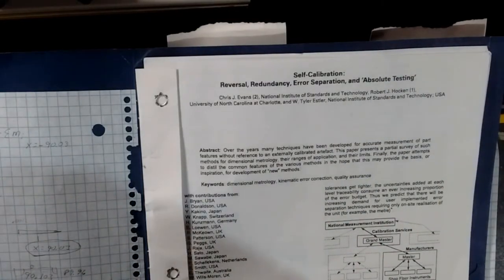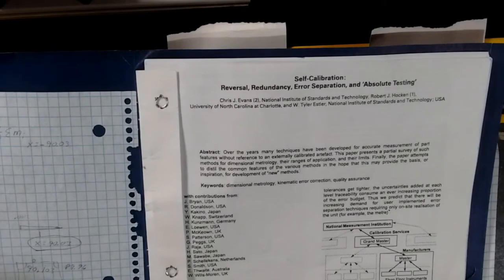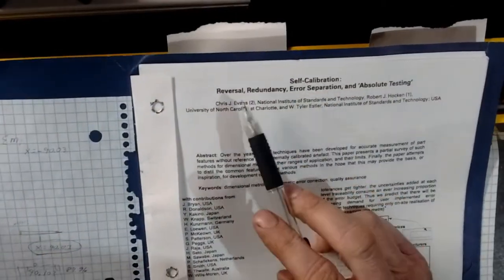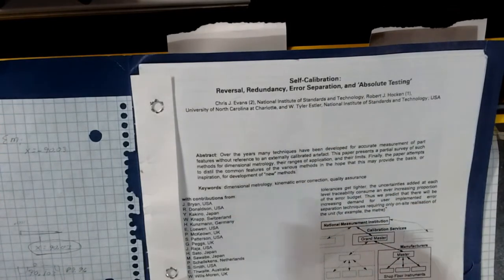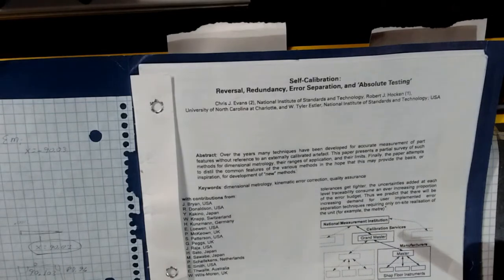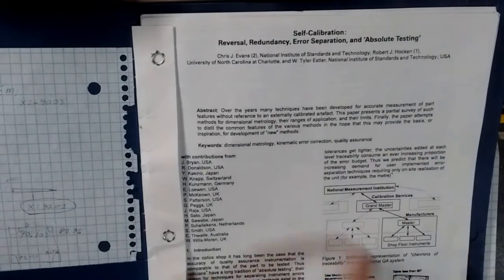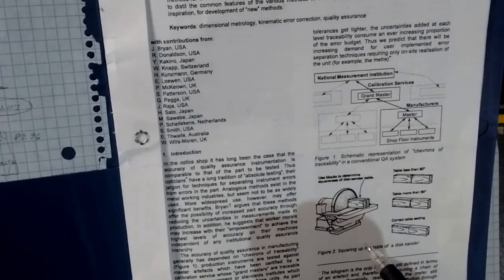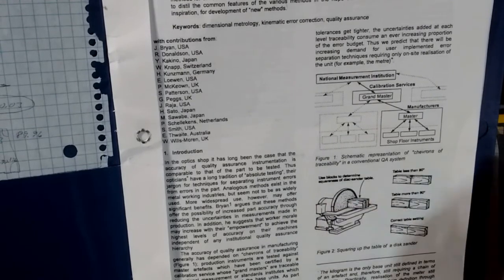Using reversal methods to do calibration. The level, part one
Part one in a series of videos exploring reversal methods in metrology.